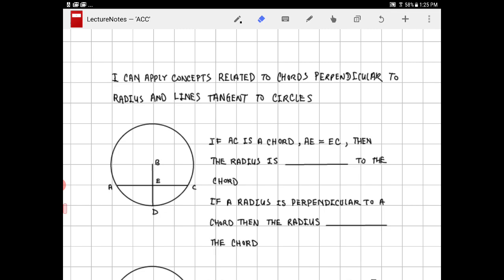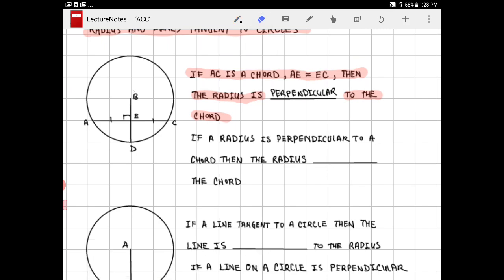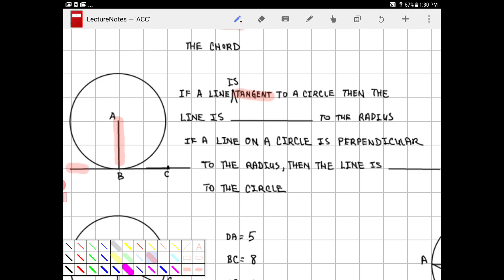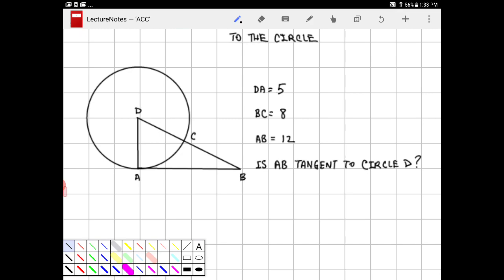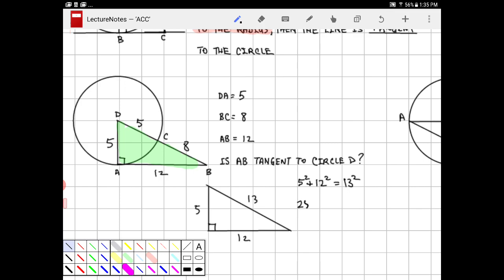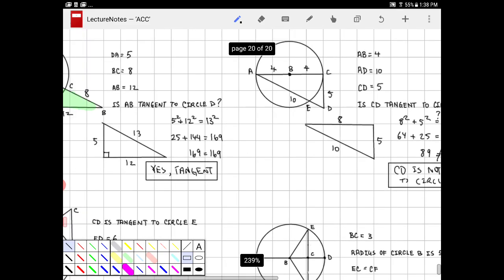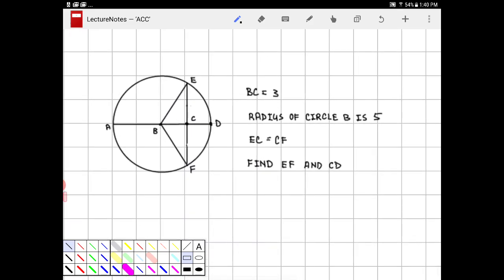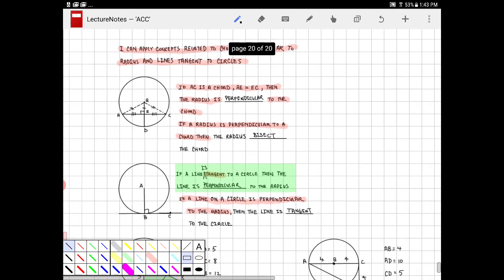Radius perpendicular to chord and lines tangent to circles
In this video we apply concepts related to chords perpendicular to radius and lines tangent to circles